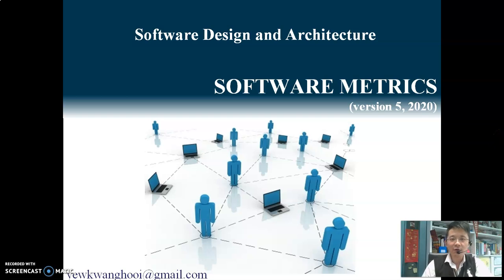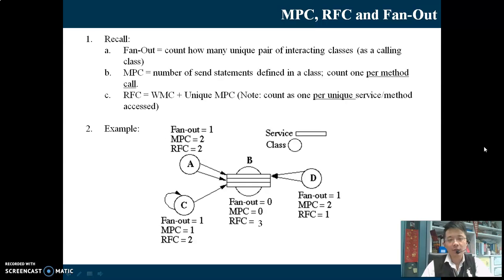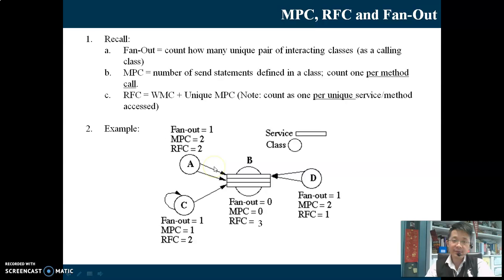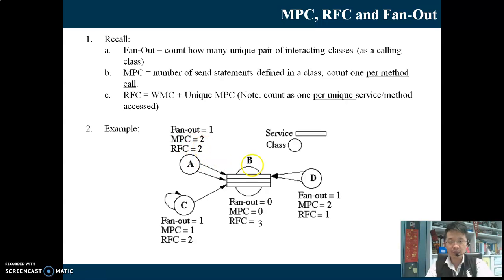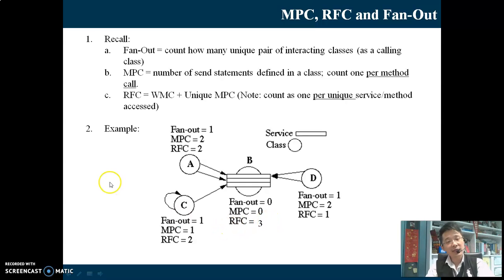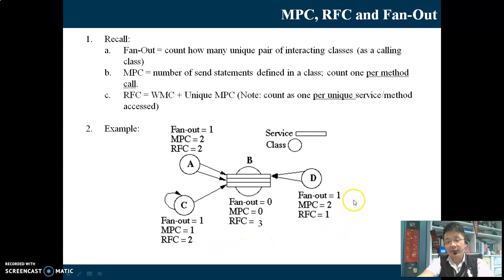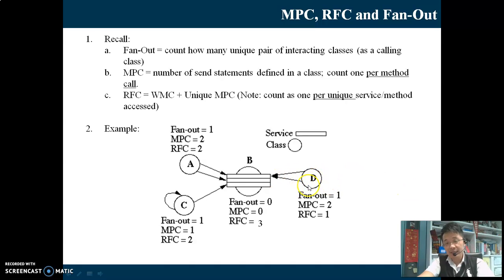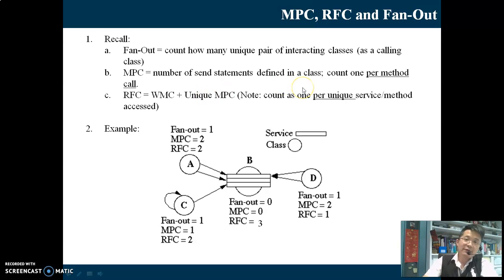SDA Metrics Part04 - Examples of differences between CBO's Fan-out, MPC and RFC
This part explains the differences between CBO's Fan-out, MPC and RFC by using one example